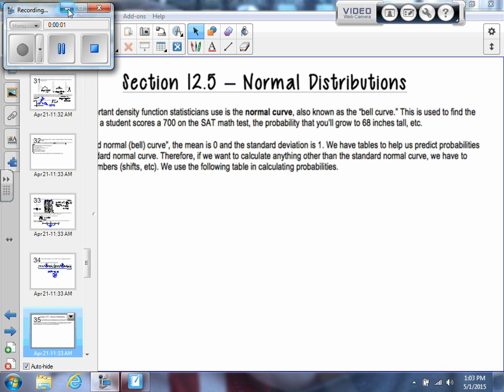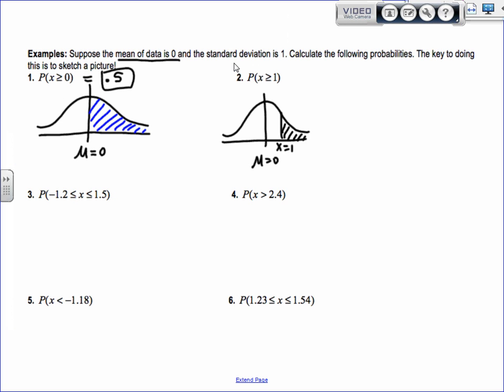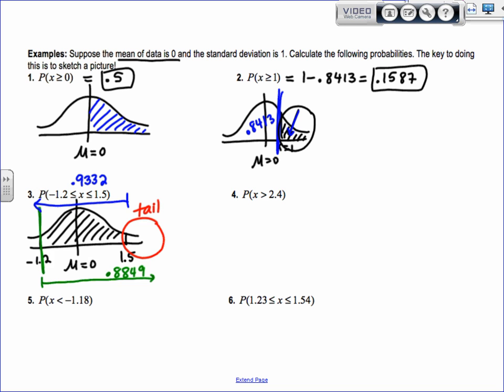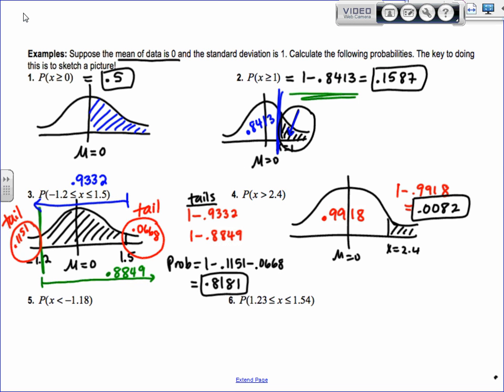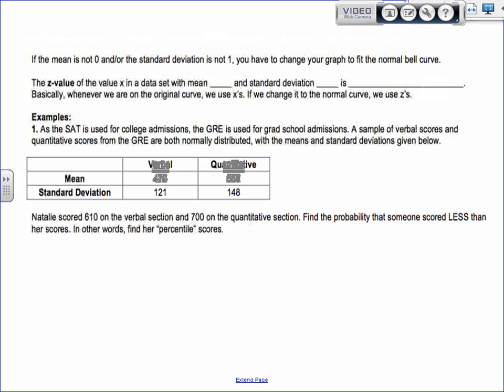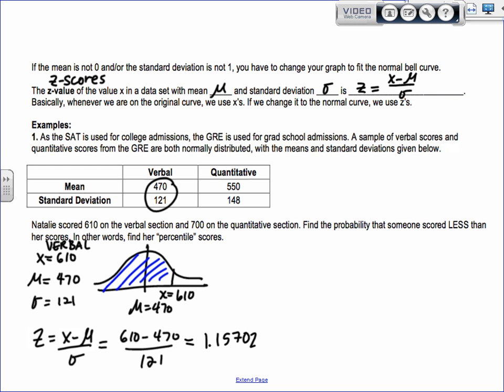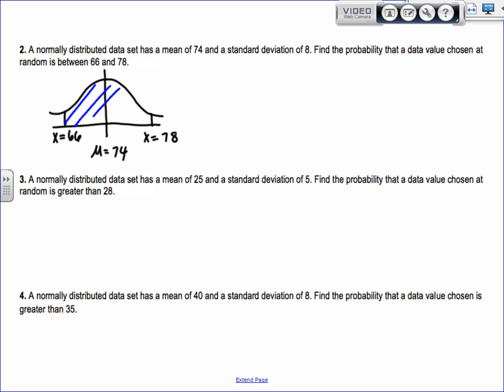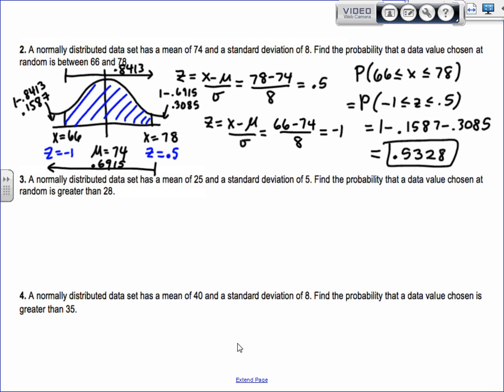Section 12.5 (Part 1) Algebra 2 - Normal Distributions